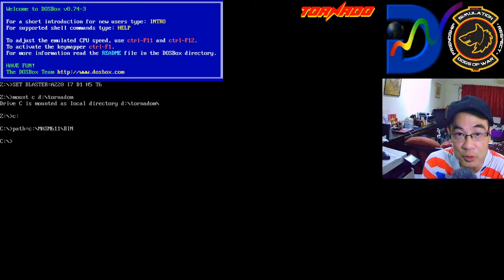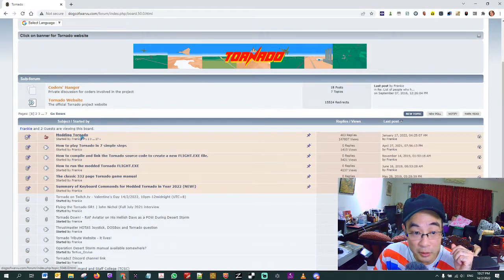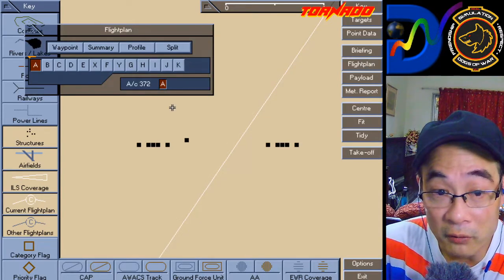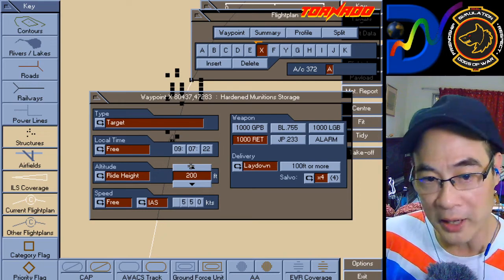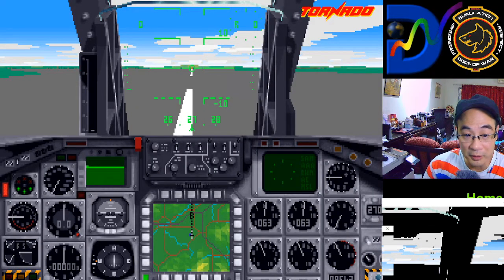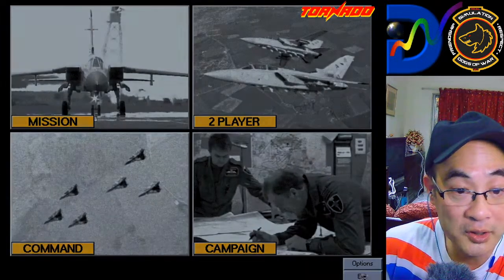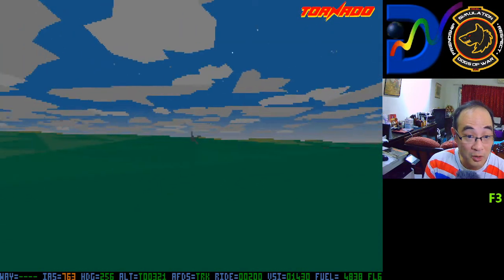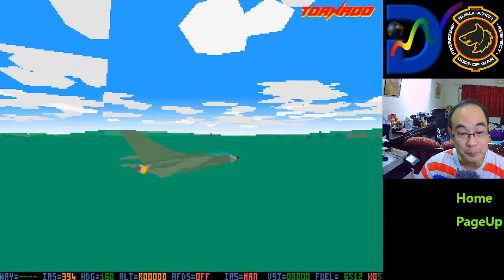Digital Integration Tornado On Twitch